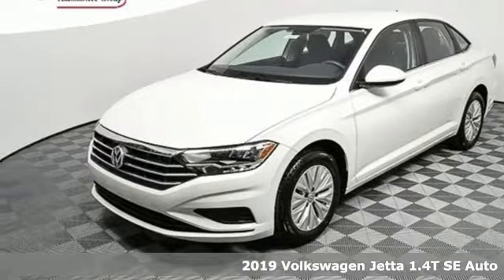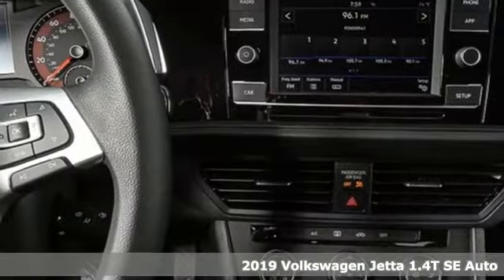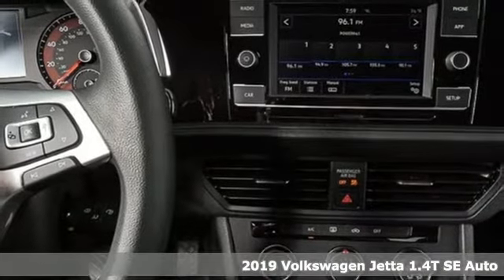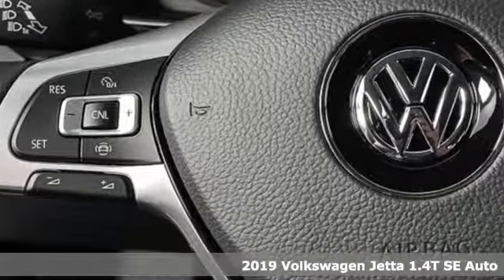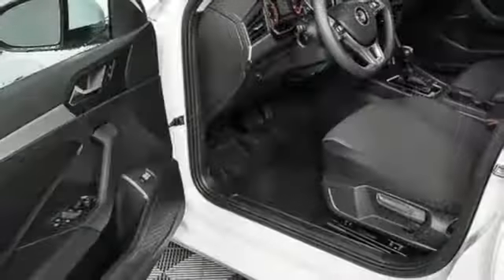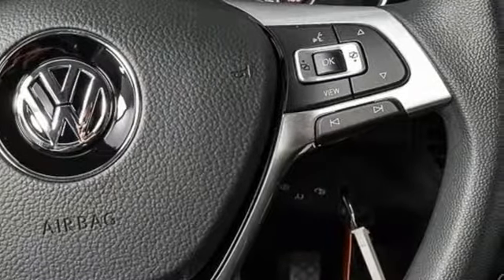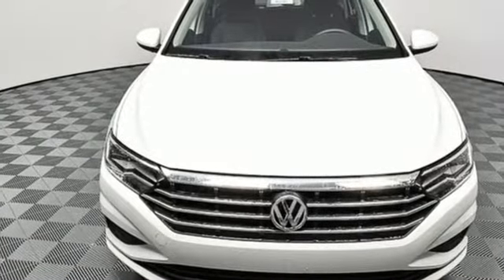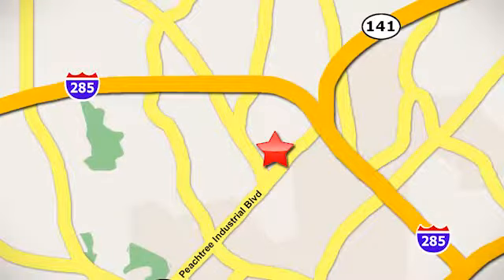New 2019 Volkswagen Jetta Atlanta Alpharetta, GA VJ19064 - SOLD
Year: 2019
Make: Volkswagen
Model: Jetta
Trim: 1.4T S
Engine: 1.4L TSI
Transmission: 8-Speed Automatic with Tiptronic
Color: White
Interior: Titan Black
Stock #: VJ19064
VIN: 3VWC57BU9KM026164

Address:
5901 Peachtree Industry Boulevard